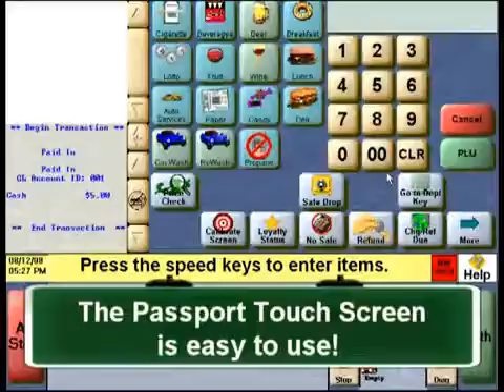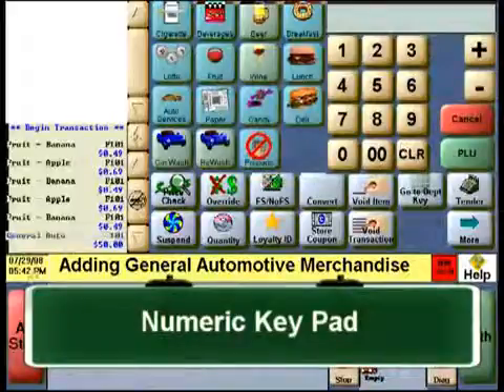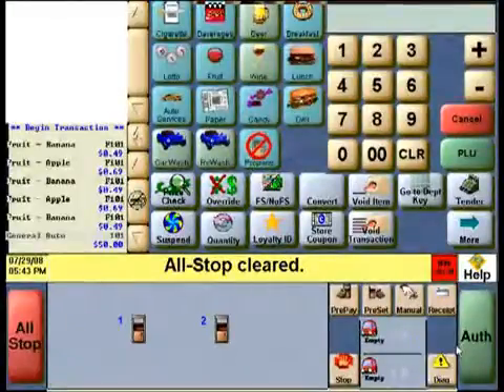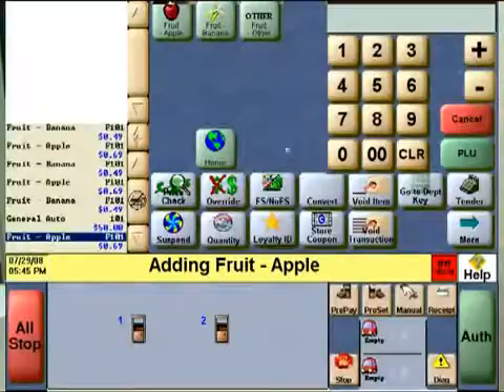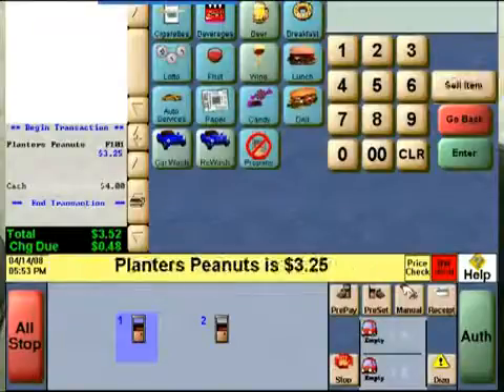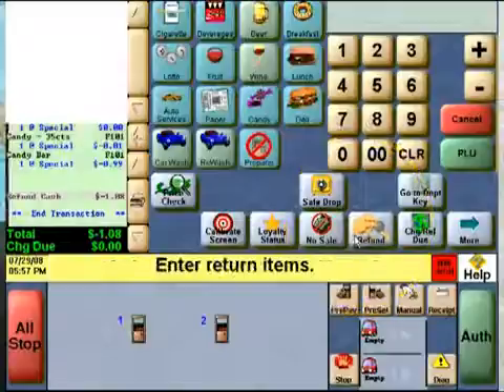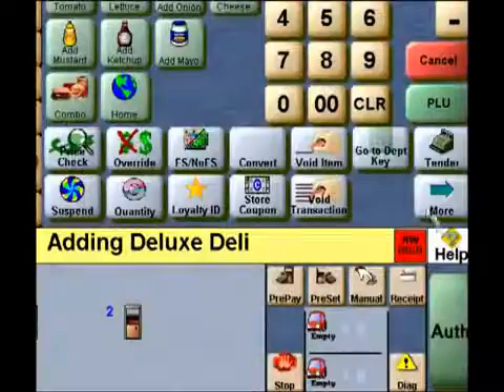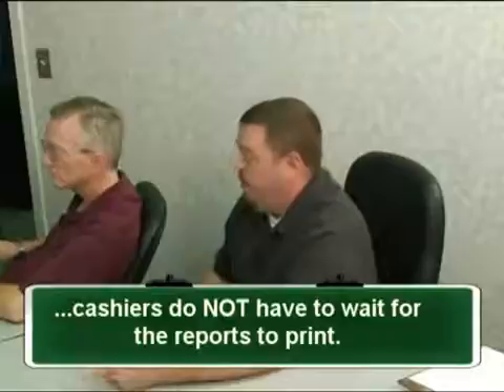Cashier Function Keys Video Training - Passport Point of Sale